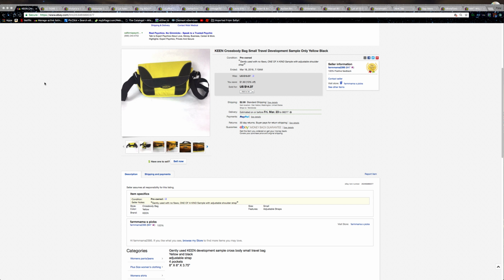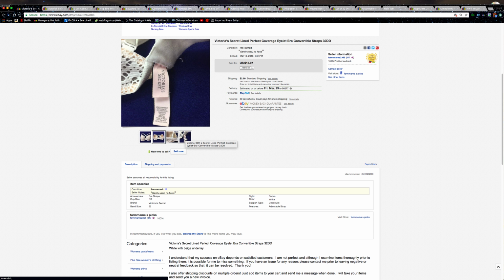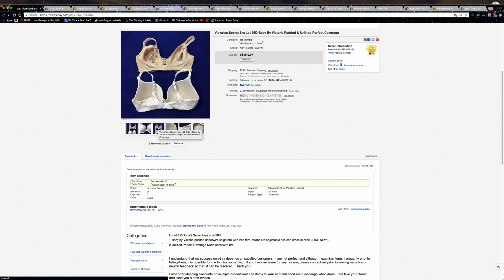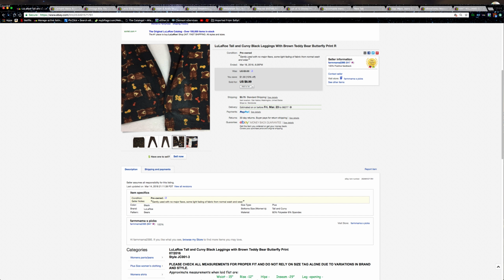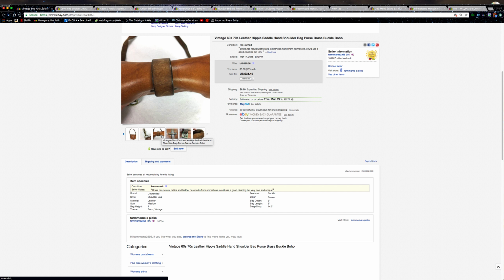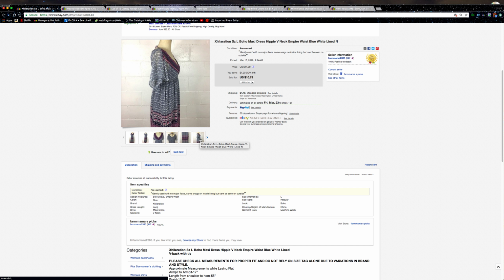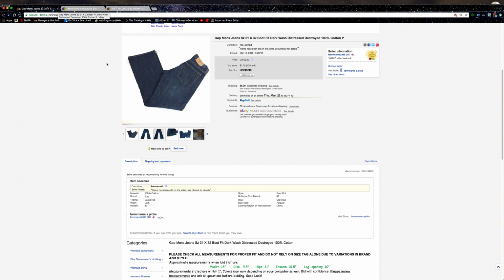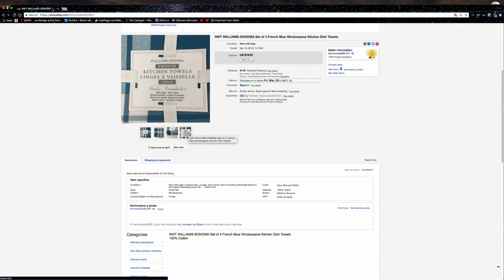What SOLD on eBay 3/16-3/18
My weekend sales on eBay and how much I earned

How to find me:
eBay store